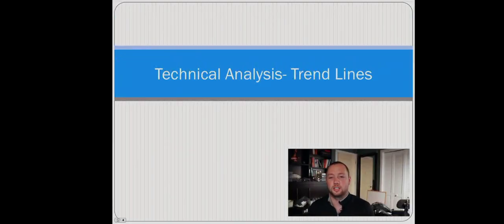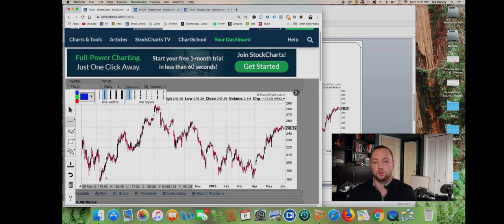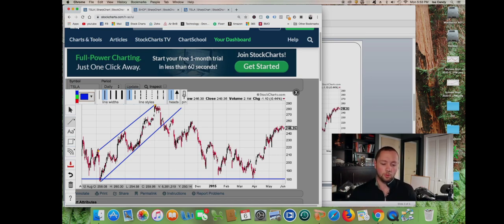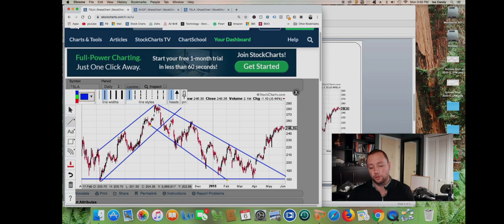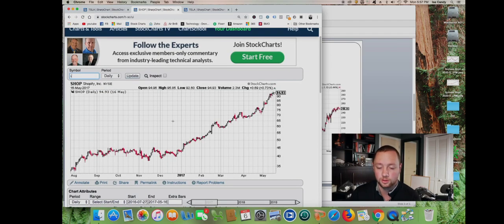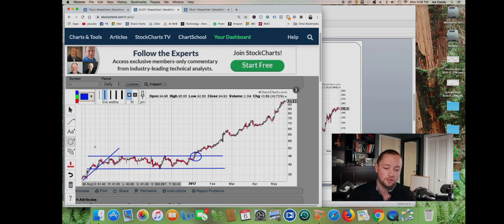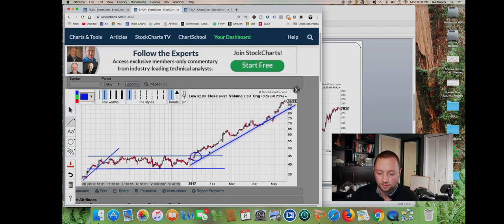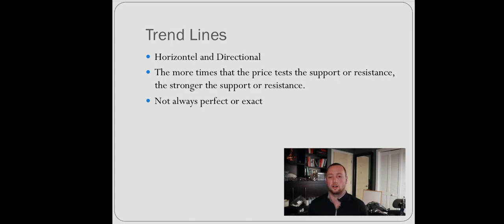Basics of Technical analysis - how to use Trend lines